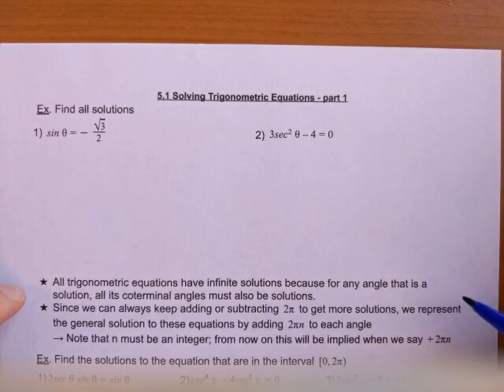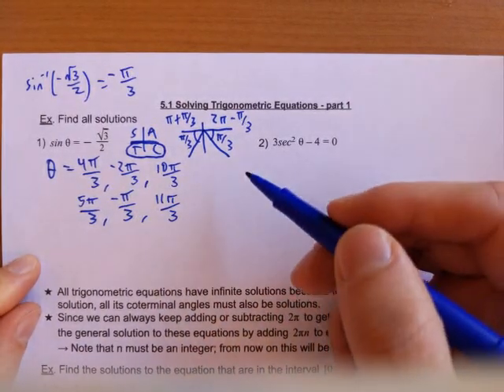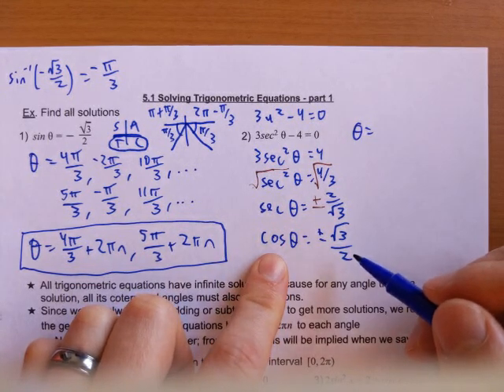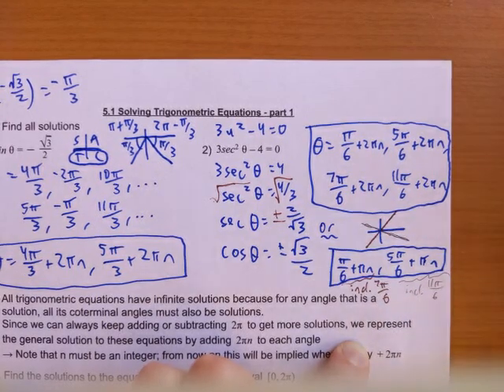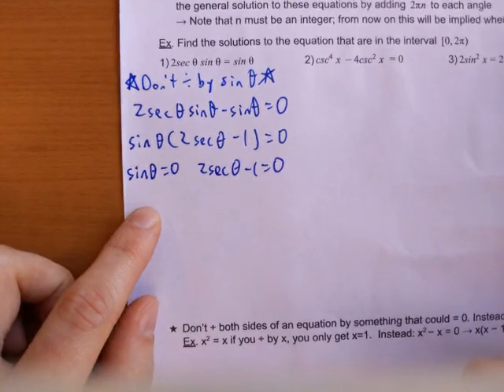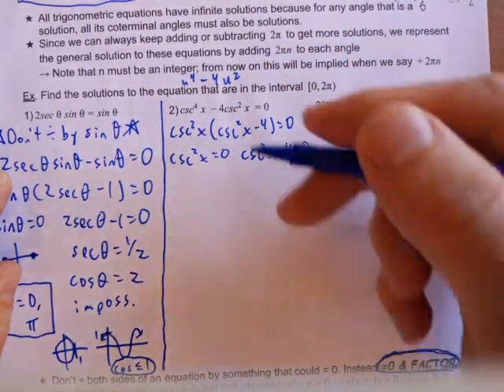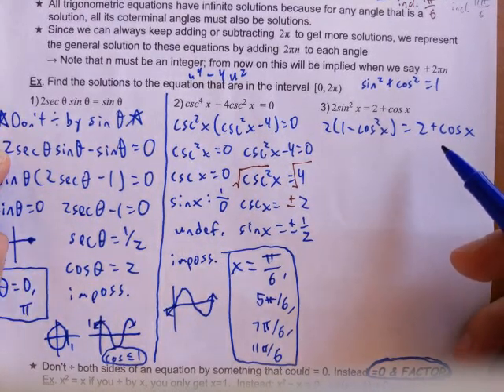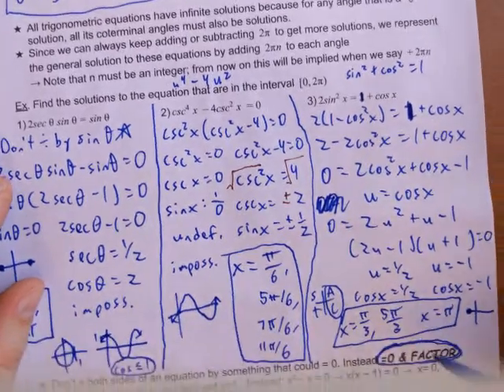5.1B Solving Trigonometric Equations - part 1